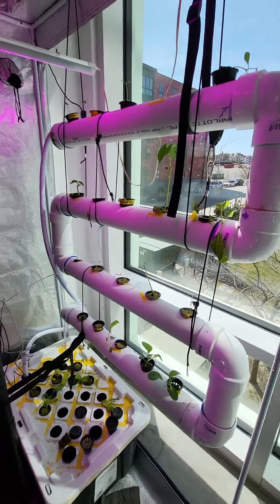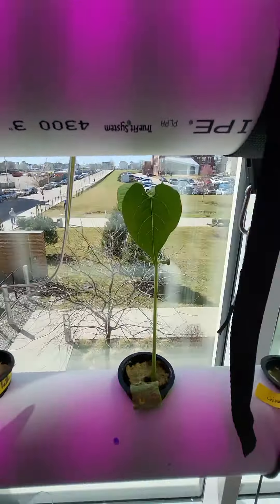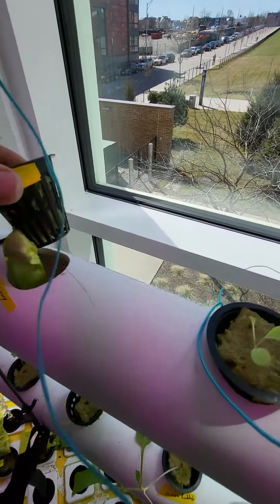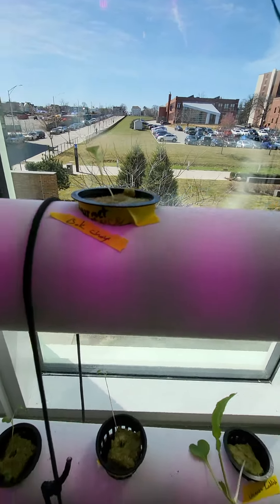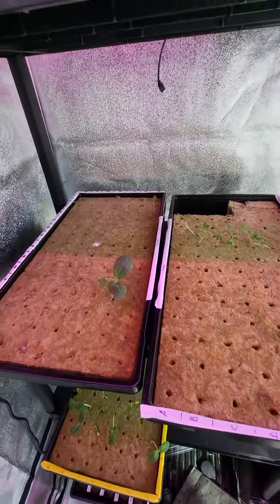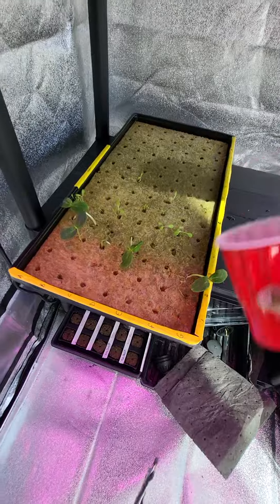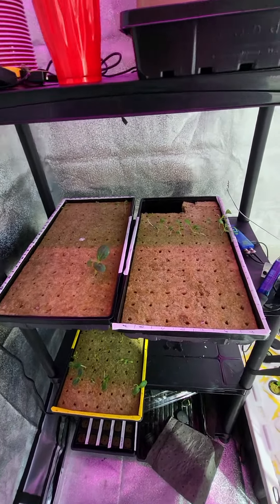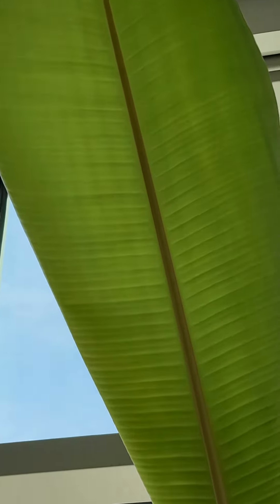March 22 part 3 Bowen